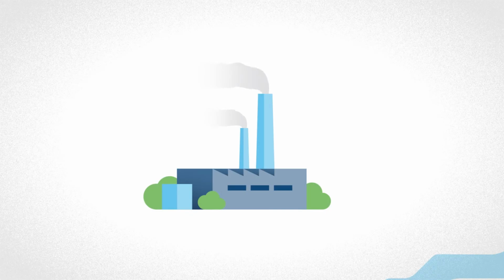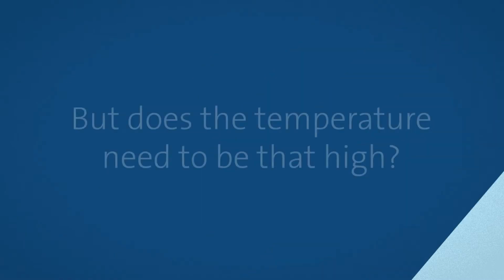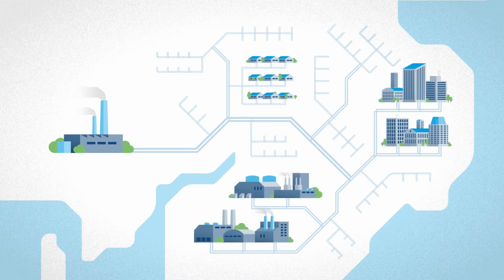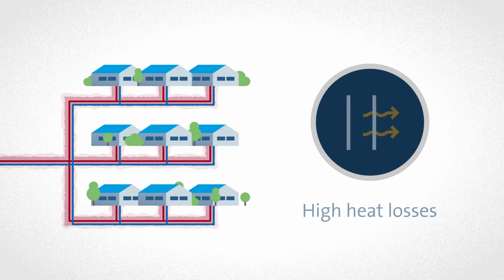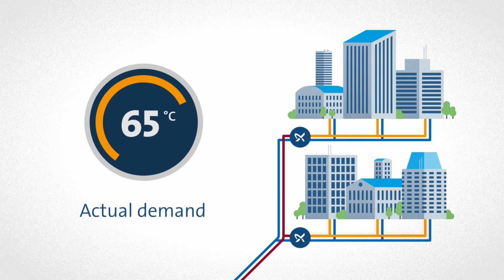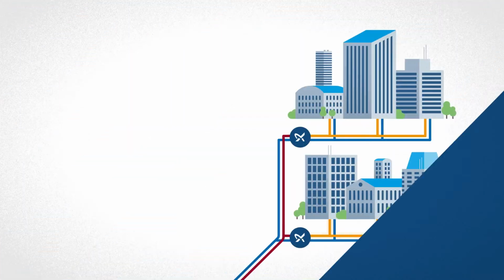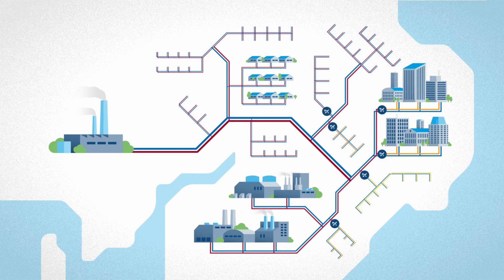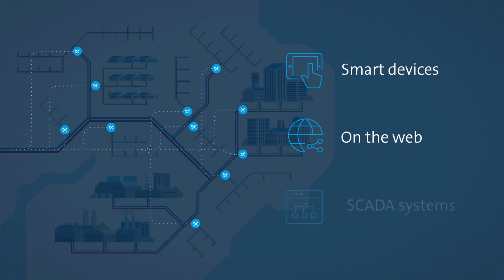Low temperature zones in district heating with Grundfos iGRID